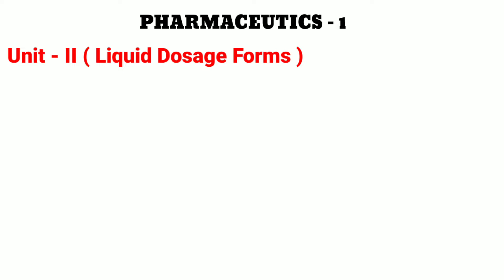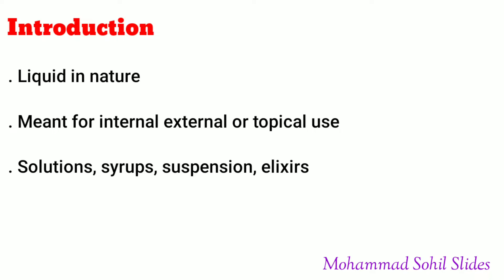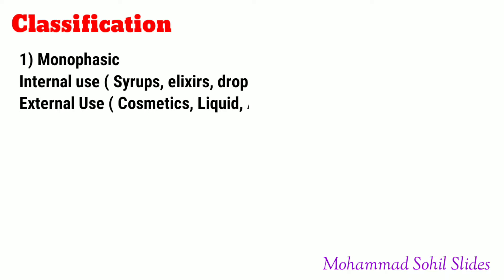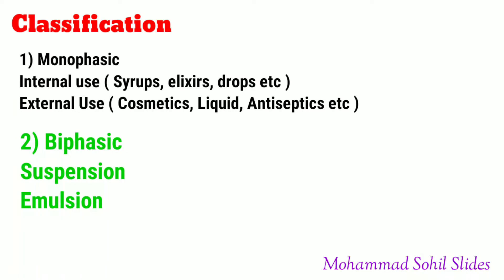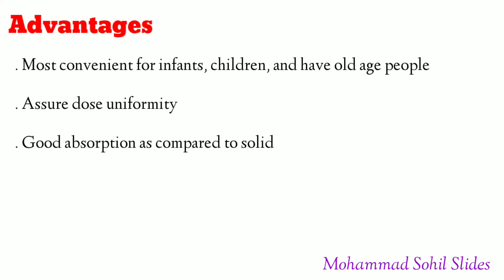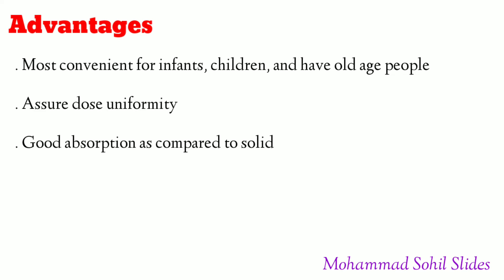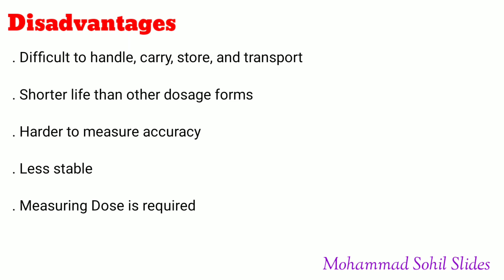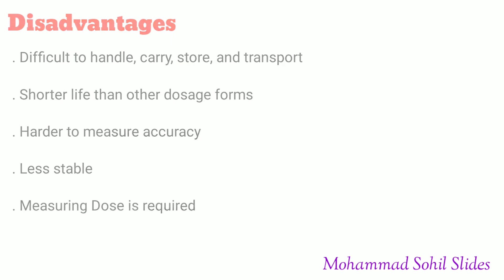PHARMACEUTICS - 1 | Unit - II ( Liquid Dosage Forms ) | Introduction, Classification, Advantages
Pharmaceutics 1 | Unit II { Liquid Dosage Forms } | Introduction Of Liquid Dosage Forms ,  Classification Of Liquid Dosage Forms , Advantages And Disadvantages Of Liquid Dosage Forms

Introduction of liquid dosage forms

Liquid Dosage Forms are useful because some people have the problem of swallowing solid dosage forms.

For the preparation of liquid dosage form, a lot of additive ingredients are needed. Such as vehicles, stabilizers, preservatives, suspending agents, emulsifying agents, solubilizers, colors, flavors, etc.

So now I’m going to discuss all the information in the very easiest way. There are various types of liquid dosage forms like syrup, suspension, ear drop, eye drop, etc.

Classification of liquid dosage forms

Basically, liquid dosage forms are divided into two parts according to phase.

Monophasic liquid dosage form: Monophasic means only one phase is there. That is the liquid phase.
Internal Use- Syrup, mixture, linctuses, elixirs, parenteral preparations.
External use- Gargle, mouthwash, lotions, nasal drops, eardrops.
Learn: Monophasic Liquid Dosage Form- Definition, Advantages, Disadvantages, Classification

Biphasic liquid dosage form: Biphasic means two phases are there. That is a solid phase and a liquid phase.
Internal Use- Suspension
External use- Emulsion

Advantages of liquid dosage forms

Very useful for those patients who have trouble swallowing.

The rate of absorption of the liquid dosage form is so faster than the solid dosage form.

Liquid dosage forms are flexible to take a proper those than solid dose.

Disadvantages Of Liquid Dosage Forms

It needs a lot of special storage conditions.
Affected by microorganisms: Due to the presence of sweetening and flavoring agents.
Less stable than other doses.
The problem of container breakage.

Liquid dosage forms in Pharmaceutics

Monophasic liquid dosage forms

Biphasic liquid dosage forms

Liquid dosage forms in Pharmaceutics B pharm 1st semester

Liquid dosage forms in Pharmaceutics in
English
Liquid dosage forms in Pharmaceutics notes
Liquid dosage forms in Pharmaceutics mcq

Hello Guys

In this video we are discussed about liquid dosage forms & covers some important points

1) Introduction Of Liquid Dosage Forms
2) Classification Of Liquid Dosage Forms
3) Advantages and Disadvantages Of Liquid Dosage Forms

Informative video must watch and if you people liked the video please share with your freinds and subscribe to my channel for more informative videos and hit the bell icon so you never miss any updates from my YouTube channel.

Keep watching

Keep sharing